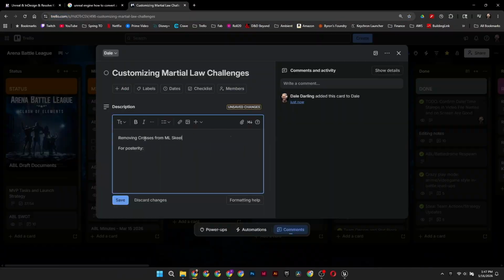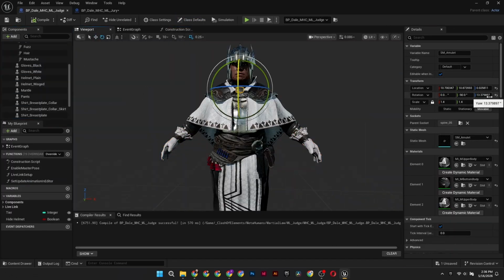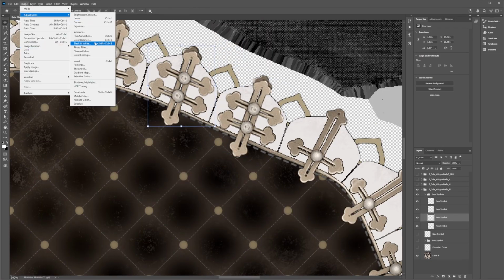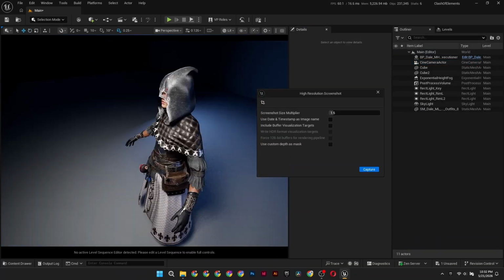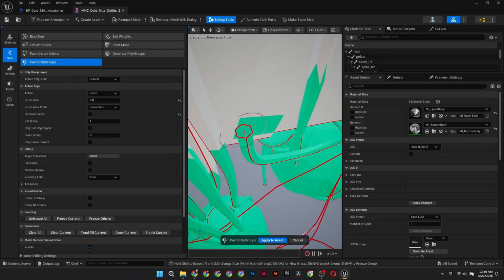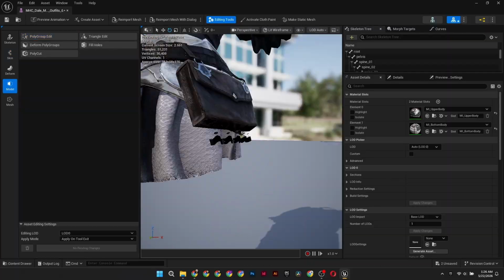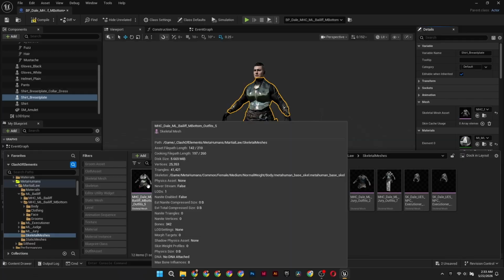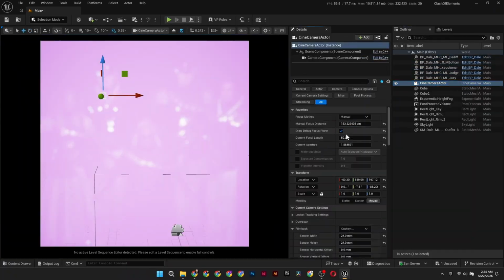Sil Creates the ABL #9: Reacting Proactively and Learning to Model in Unreal Engine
In this series I create a D&D Book using Unreal Engine for all of the artwork. Follow along in these regular status videos as me and my friends and family work hard to finish our game: the 5.5e Compatible Arena Battle League, a D&D tabletop role playing game TTPRG supplement.

This work is being created without the use of generative AI of any sort.